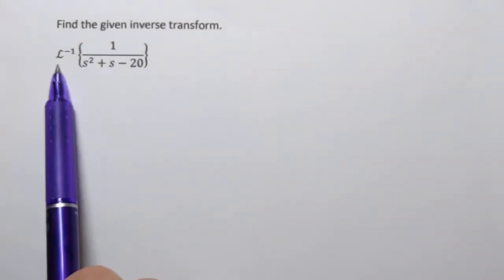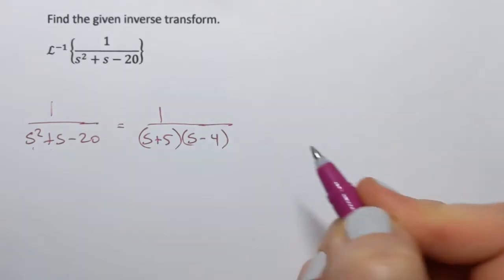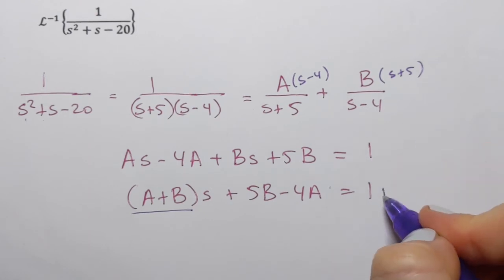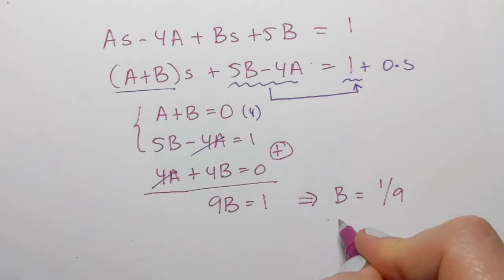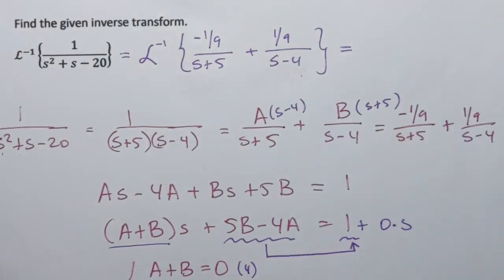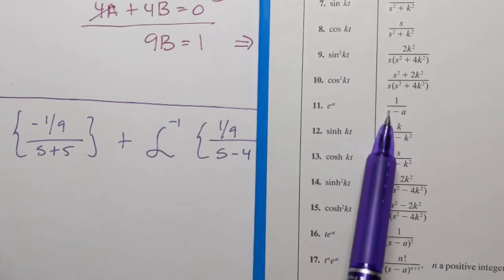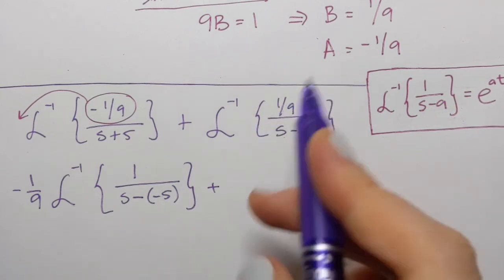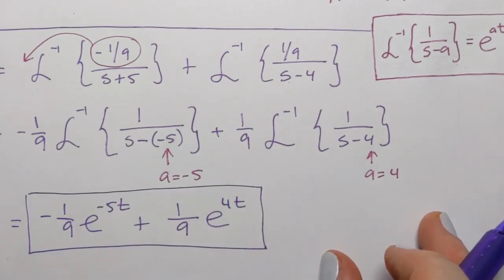Inverse Transform. Example.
Differential Equations. Inverse Transform. Example.